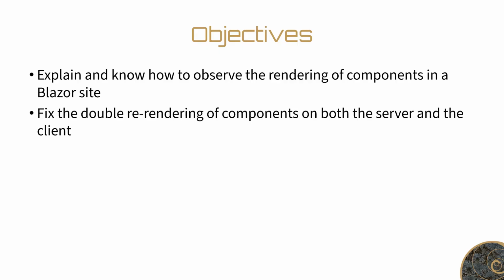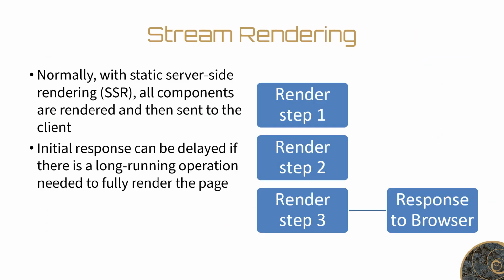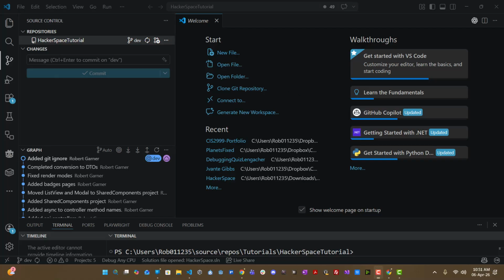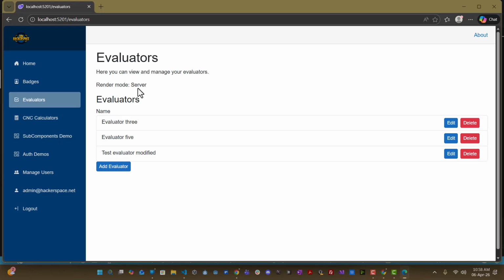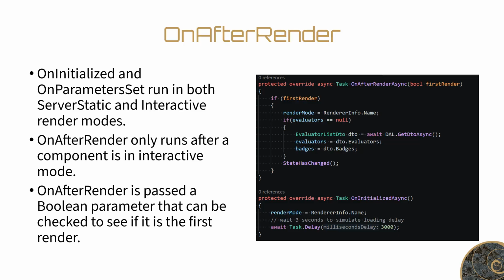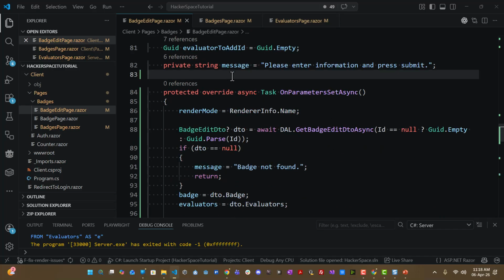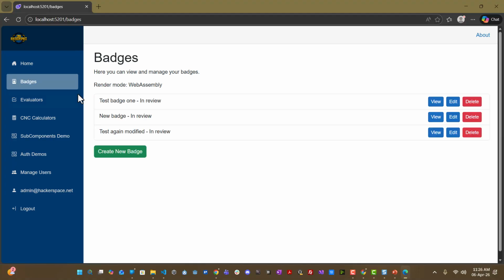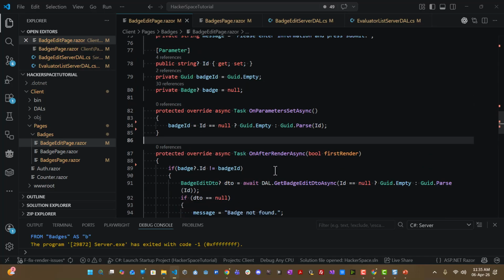Fixing Render Issues